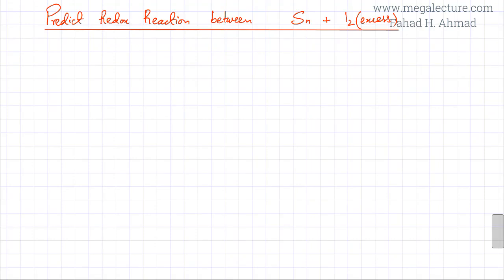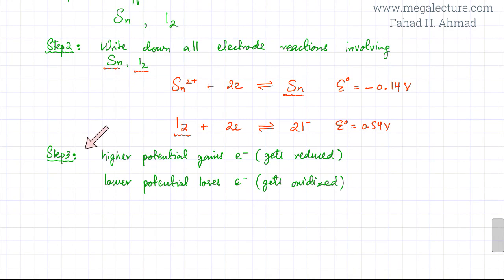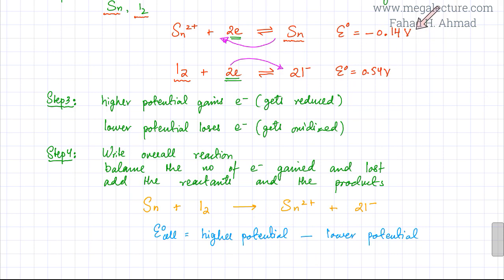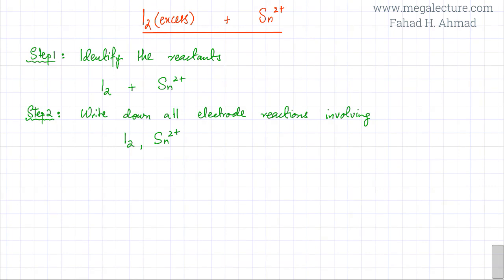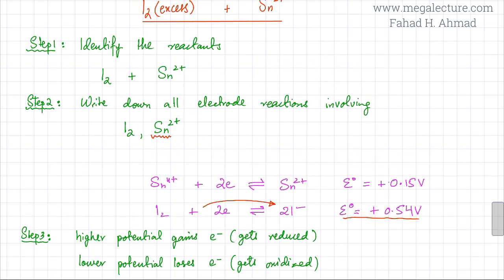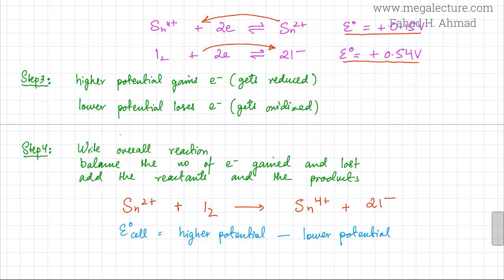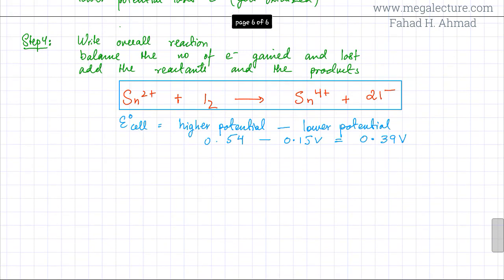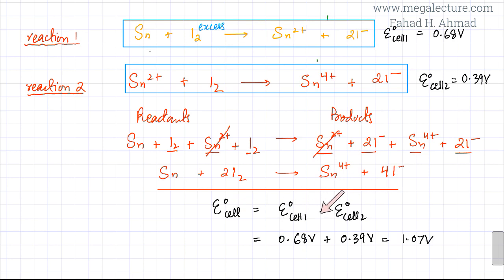4 - Constructing Redox Reactions using Electrode Potentials : Example Question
Predict redox reaction: Sn + I2
This is an example of a chain reaction, where the products go on to react with the reactants again.